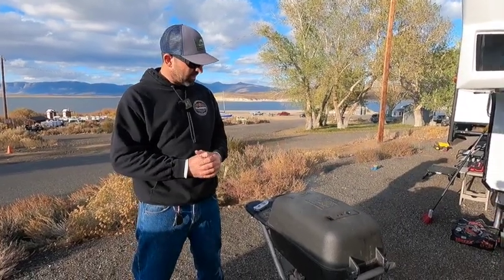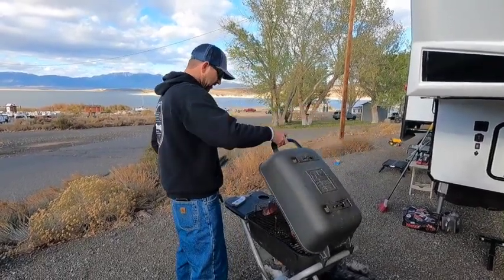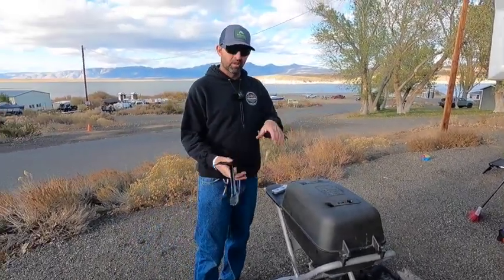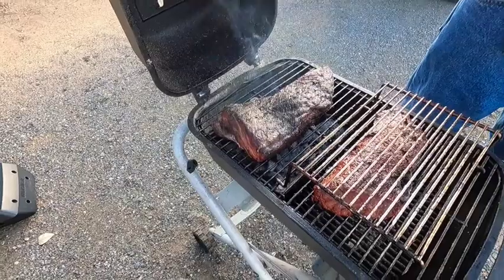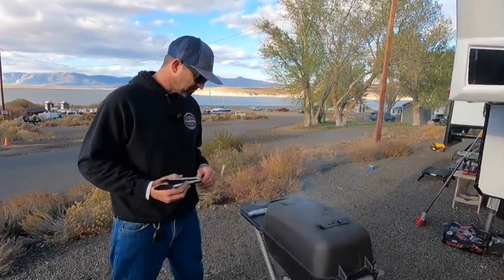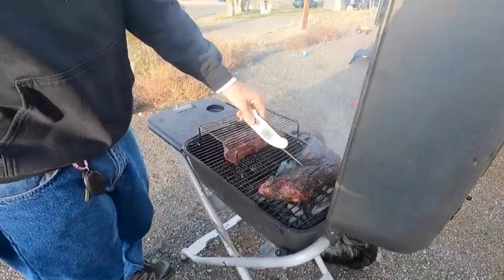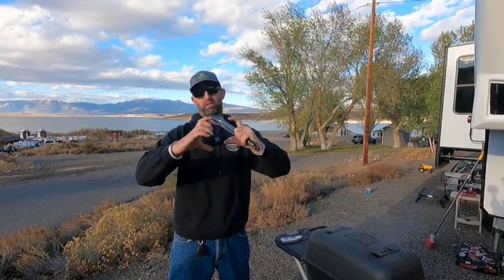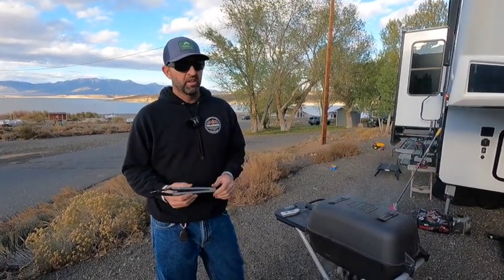RV BBQ & Grill Solutions for Camping | feat. Eric Rowley & the PK | theBBQHQ.com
👇 Click SHOW MORE for all info & links! 👇

Need a BBQ or Grill for your RV and Motorohome camping?

Join me with my good friend and owner of theBBQHQ.com, Eric Rowley.  He walks us through concepts of BBQ and Grill solutions for your RV travels.  In this video, he shows off his current favorite, the PK Grill.